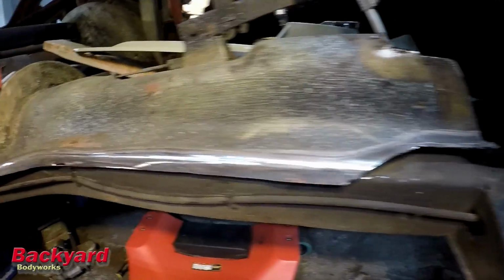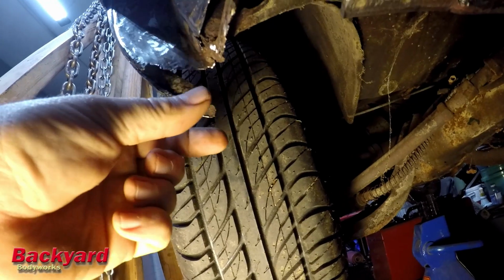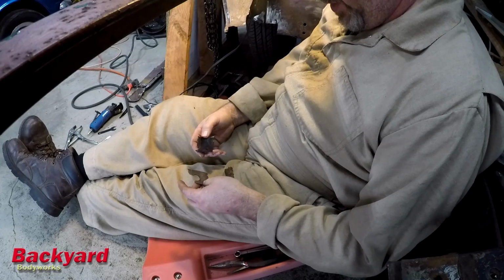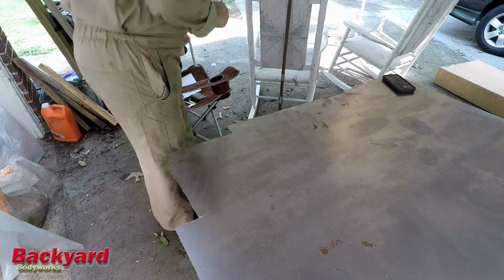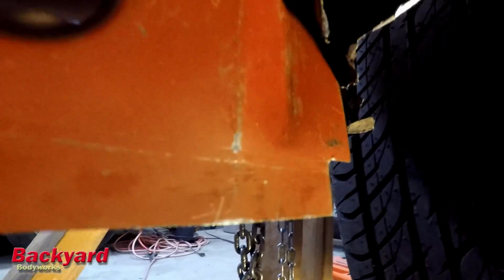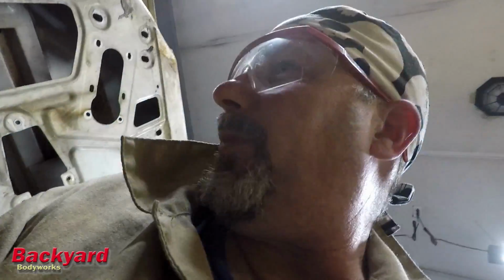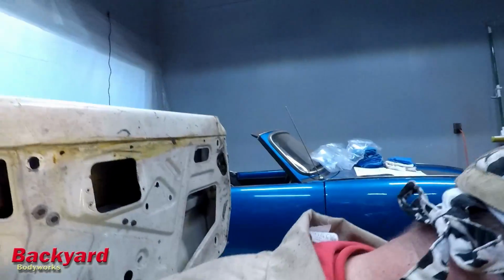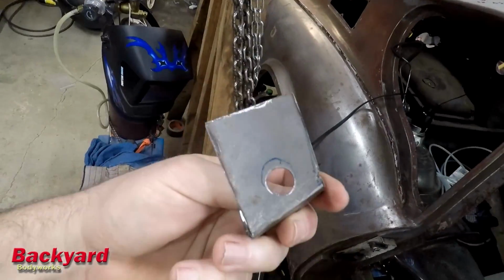72 Triumph GT6 Restoration Episode 25 (Floors, Sills, and Rockers pt3)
Hey Everyone, sorry for taking so long on this part of the project, but we had some family emergencies that required Sheryl and I to be tending to family needs. But everyone is fine now and we are happy that every one is healthy.

This week we repaired the rear bulkhead, and tried fitting the floor pieces together for the first, second, third, you get the point. As we have been trying to get the rear bulkhead pieces made and fitted, I noticed that the inner sill was not meshing with the other pieces and in fact all the pieces seemed to be off...not a lot but just enough that looking at it you felt that something was just a little off. My wife would say it was me. LOL.

We are hoping to have live feed from the work area soon so check to see if we are up and running.

When viewing this video the viewer agrees to the flowing conditions:
Should any viewer of this video carry out or attempt to carry out an operation (Copy a method of working) and cause personal injury to themselves or any other person, or causes any form of damage to their or any other person’s property Backyard Bodyworks will not be deemed liable in anyway.
The videos produced by Backyard Body works are created for the sole purpose of entertainment and not for instruction.